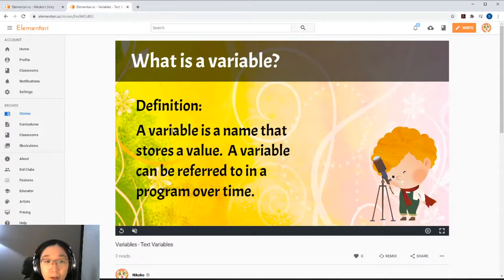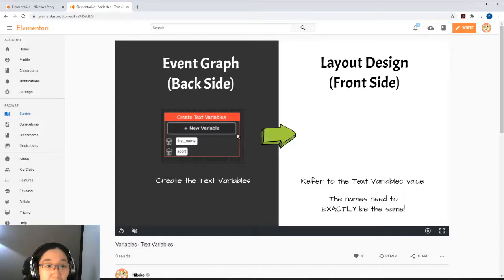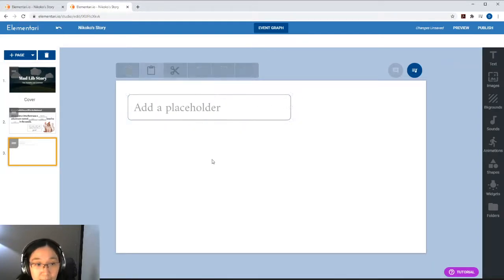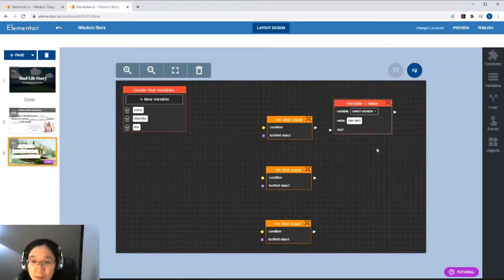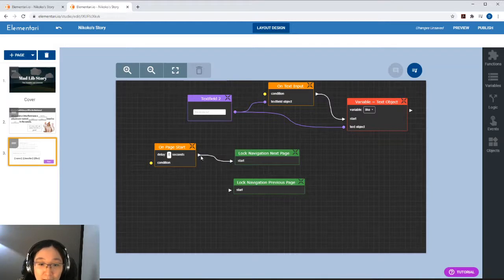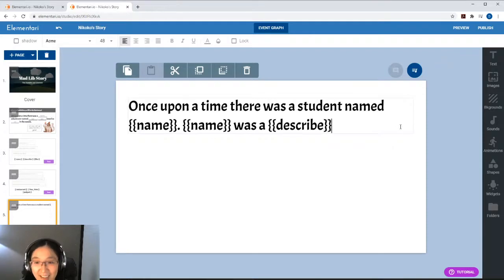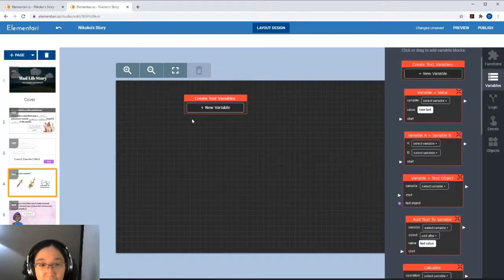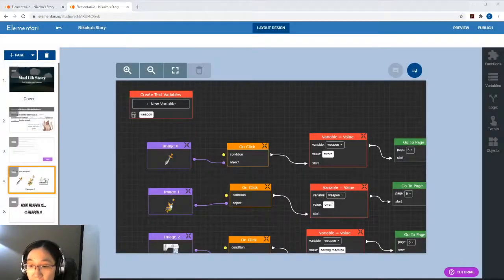[Narrative Game Design Club] Coding a Mad Lib Story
Writing a coding a Mad Lib story game. This will be extending our knowledge of text variables, variable templates, and values to create a mad lib story. (includes voice overs)

coming soon.